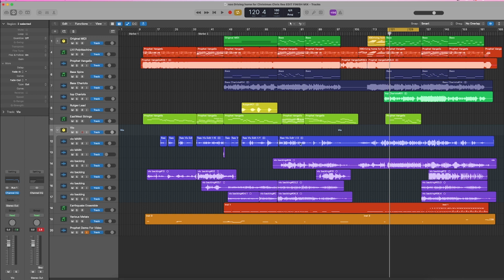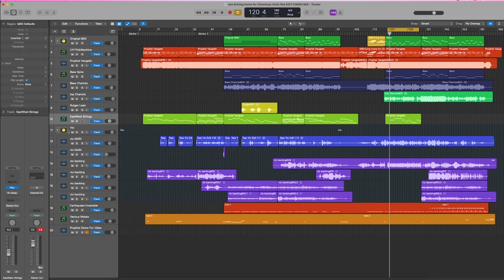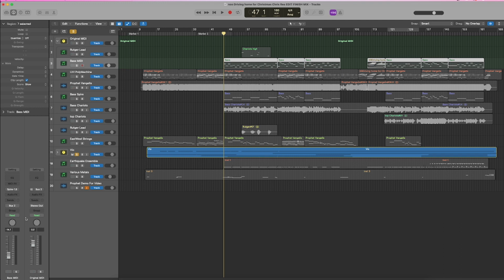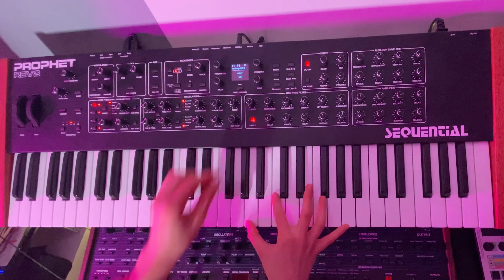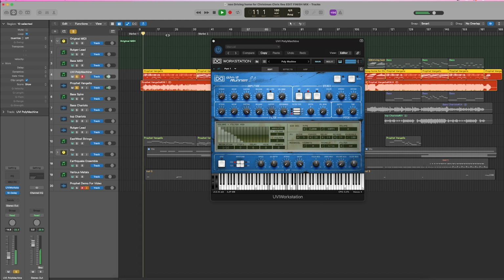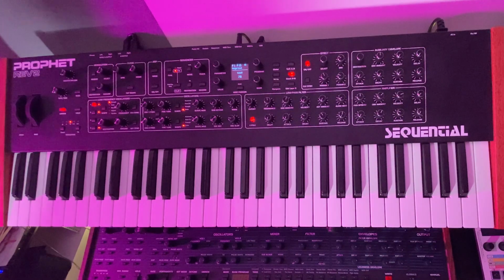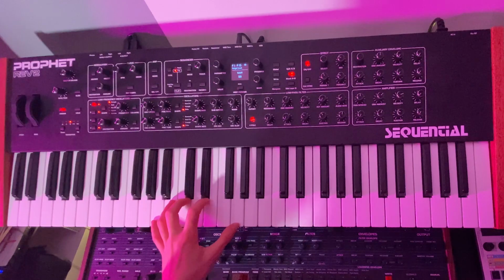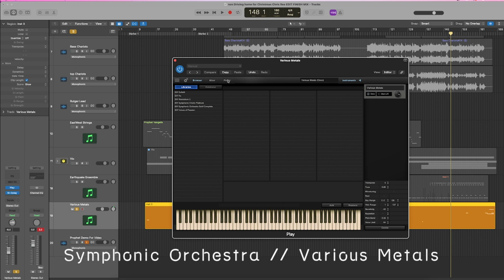Producing a Vangelis style Christmas cover! (Prophet Rev2, Violin and EastWest Play samples)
Would you celebrate Christmas in space?

"Driving Home for Christmas" by Chris Rea is my current favourite Christmas song, but I also love synths, and Vangelis, so I thought I'd combine these energies into a christmassy, interplanetary space exploration (with violin) :)

The cover was produced in Logic Pro X. I recorded in a Sequential Prophet Rev2 synth, my violin (using the DPA Microphones 4099 mic), EastWest Sounds Play Gold samples (for more strings and drums), and a few other elements. This video is the production breakdown.

LYRICS

I'm driving home for Christmas
Oh, I can't wait to see those faces
I'm driving home for Christmas, yea
Well I'm moving down that line
And it's been so long
But I will be there
I sing this song
To pass the time away
Driving in my car
Driving home for Christmas
It's gonna take some time
But I'll get there
Top to toe in tailbacks
Oh, I got red lights on the run
But soon there'll be a freeway yeah
Get my feet on holy ground
So I sing for you
Though you can't hear me
When I get through
And feel you near me
With a thousand memories
I take a look at the driver next to me
He's just the same
Just the same
Oh, I got red lights all around, uh
I'm driving home for Christmas, yeah
Oh and feel you near me
He's driving home, driving home

** Performing Electronic Music Live

This comprehensive book lays out the conceptual approaches, tools and techniques for performing electronic music, from DJing, DAWs, MIDI controllers, traditional instruments, live sound design, hardware setups, custom software and hardware to live visuals, venue acoustics and live show promotion. Via the companion website, performingelectronicmusic.live, readers can expand on their knowledge with hands-on video tutorials for each chapter.

Live music is exhilarating – it creates life-changing experiences and powerful emotions. Technology can make us feel empowered, enable us to overcome limiting beliefs and allow us to achieve a high level of creative expression, no matter our background or skillset. The options are virtually endless, ranging from laptop setups to new instruments built from scratch. Through case studies and contrasting tutorials by successful artists, Kirsten Hermes guides us through many different ways in which you can create memorable experiences on stage. This is backed up with historic and scientific facts ranging from psychology to marketing. The book also features interviews with highly accomplished musicians and practitioners, including superstar trance DJ Alex M.O.R.P.H., BBC Audio R&D and live show designer Laura Escudé, who has worked with Kanye West, Missy Elliot and Herby Hancock.

The book is not a dogmatic to-do list, but rather, it explores many contrasting examples of successful approaches, to help you turn overwhelm into inspiration. Whether you are a student, hobby producer or a more advanced performer, this book gives you a comprehensive overview over your options. Students of music production courses, particularly at postgraduate level, but also researchers in the field of creative-focused performance technology will find this to be a useful, all-encompassing resource, with many starting points and resources for a deeper creative exploration.

"Performing Electronic Music Live" is part of the "Audio Engineering Society Presents" series.